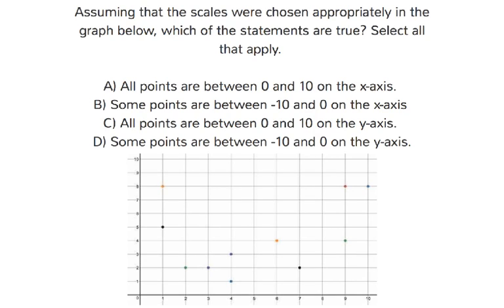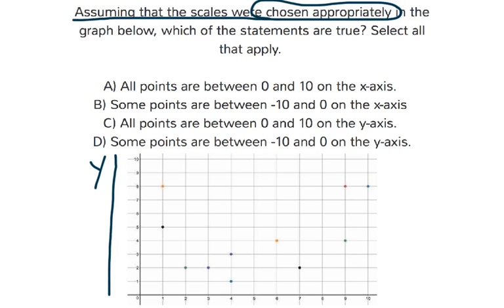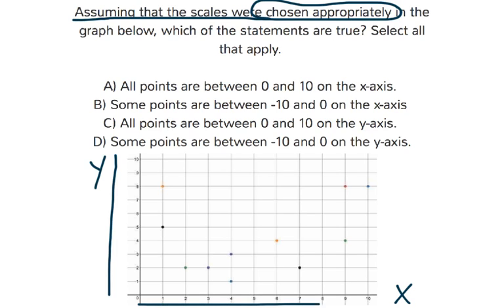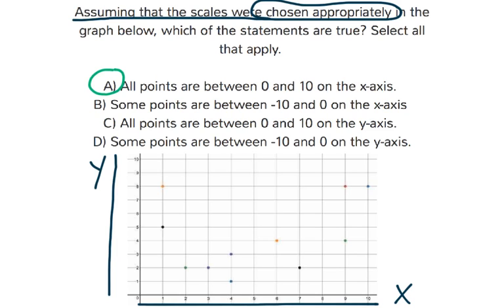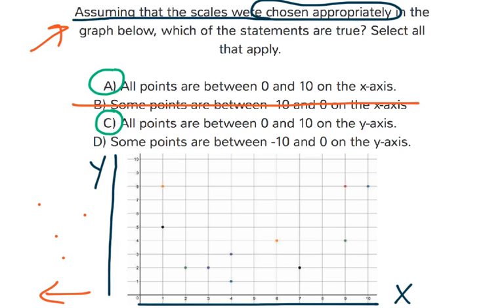[9.LEE.1-3.2] Using Units to Understand Problems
Interpret the scale in graphs and data displays